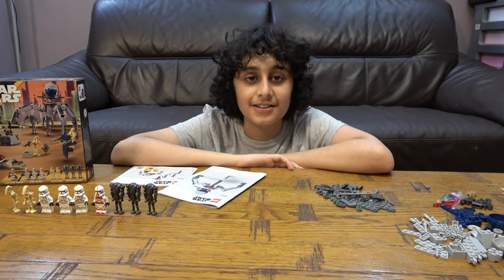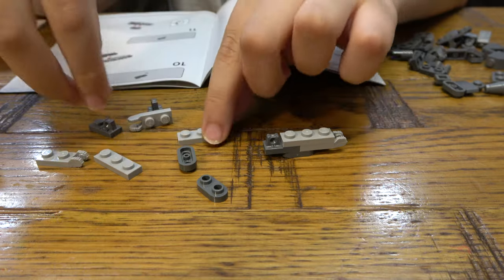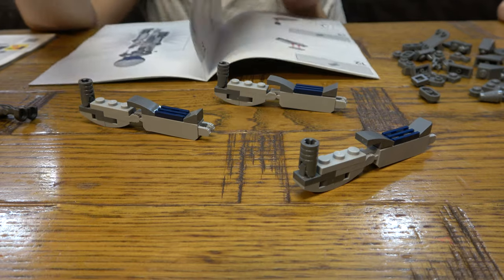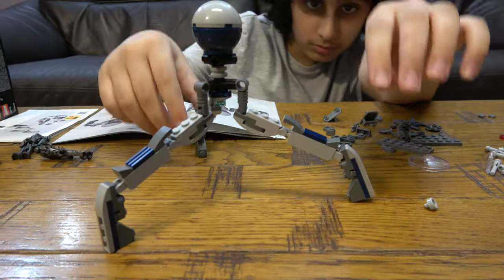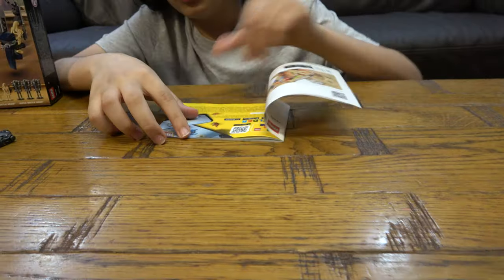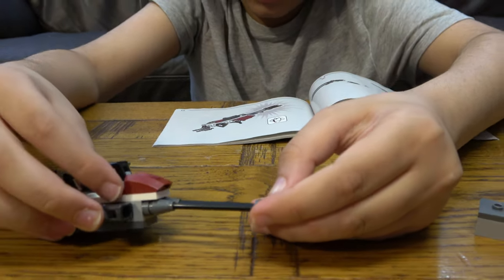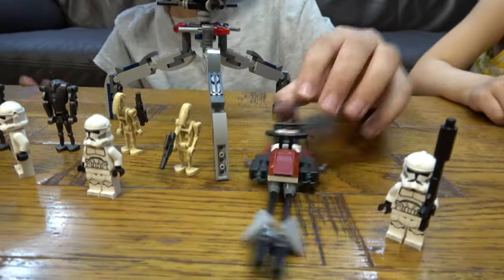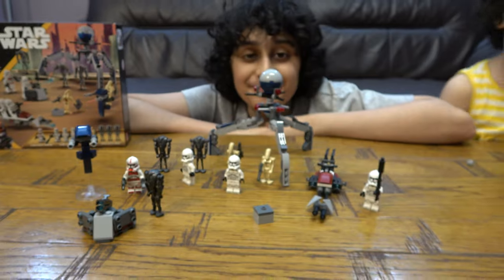Building My New Lego Clone Trooper & Battle Droid Battle Pack 75372